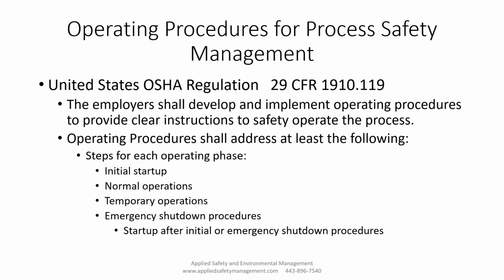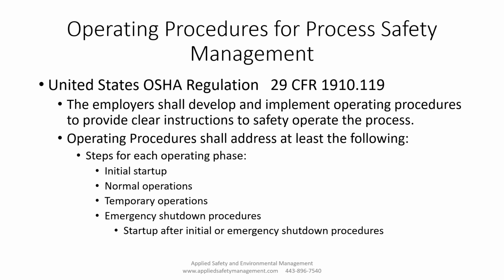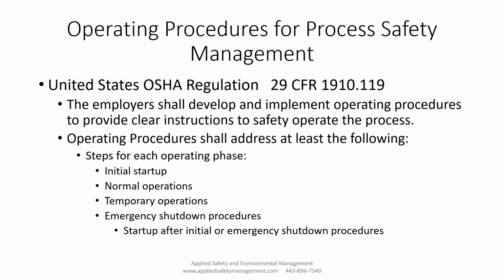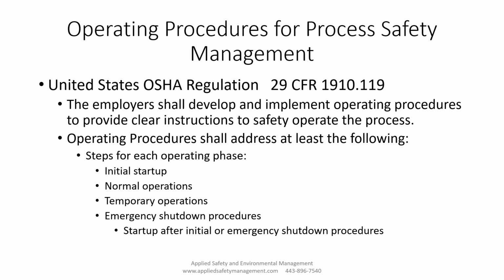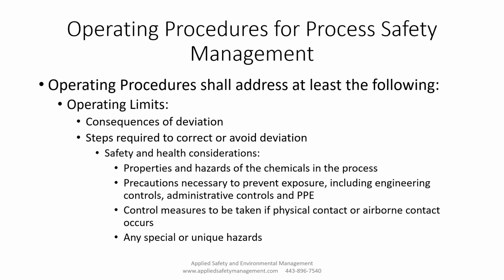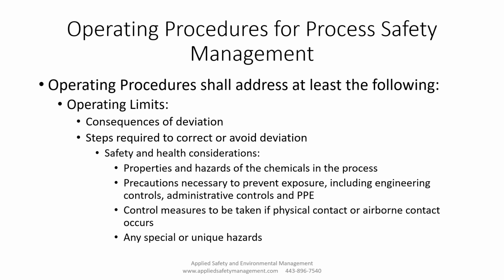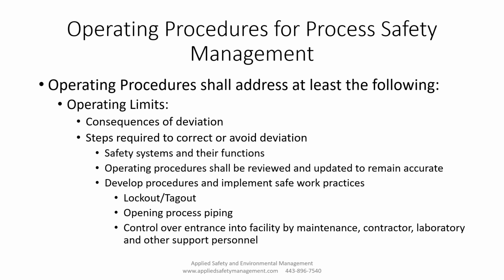Episode 48 Operating Procedures for Process Safety Management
Episode 48 explains the Operating Procedures element of OSHA’s Process Safety Management Standard (29 CFR 1910.119). Dr. Ayers focuses on why written procedures are essential for consistency, safety, and compliance — and why deviations from procedures are a major root cause of catastrophic incidents.

The core message:
Operating procedures turn process safety information into safe, repeatable action. Without them, every shift becomes an experiment.

🧭 Purpose of Operating Procedures
Operating procedures ensure that:

Workers operate processes safely and consistently

Hazards are controlled during all operating modes

Critical steps are not skipped or improvised

Operators understand limits, consequences, and required actions

The process stays within safe operating boundaries

Procedures are the playbook for safe operations.

🔄 Operating Modes That Must Be Covered
Episode 48 highlights that procedures must address every operating mode, including:

Normal operations

Startup (one of the highest‑risk phases)

Shutdown (normal and emergency)

Temporary operations

Emergency operations

Upset conditions

Each mode has unique hazards and must be documented clearly.

📋 Required Content of Operating Procedures
Dr. Ayers outlines the essential components:

1. Operating Limits
Procedures must specify:

Safe upper and lower limits

Consequences of deviating from limits

Corrective actions to take

Operators must know what normal looks like and what to do when it isn’t.

2. Step‑by‑Step Instructions
Procedures must include:

Detailed steps for each operating mode

Sequence of actions

Required verifications

Communication expectations

Vague or overly general procedures lead to inconsistent execution.

3. Safety and Health Considerations
Procedures must address:

Chemical hazards

PPE requirements

Engineering controls

Administrative controls

Exposure prevention

Emergency actions

This connects operating procedures to the facility’s hazard information.

4. Safety Systems and Interlocks
Operators must understand:

What safety systems exist

What they protect against

What to do if they activate

What conditions require shutdown

Safety systems are only effective if operators know how they work.

🔧 Why Procedures Fail in Real Facilities
Episode 48 highlights common weaknesses:

Procedures not updated after changes (MOC failures)

Operators relying on “tribal knowledge” instead of written steps

Procedures too vague or too complex

Procedures not accessible in the field

Operators not trained on updated procedures

Procedures written by engineers with no operator input

Emergency procedures missing or incomplete

These failures often show up as root causes in incident investigations.

🔗 How Operating Procedures Connect to Other PSM Elements
Operating procedures are tightly linked to:

Process Safety Information (PSI) — procedures must reflect accurate PSI

Training — operators must be trained on current procedures

MOC — changes require procedure updates

Mechanical Integrity — procedures must reflect equipment capabilities

PHA — hazards identified in PHAs must be addressed in procedures

Procedures are the operational expression of the entire PSM system.

🧑‍🏫 Leadership Responsibilities
Safety leaders must:

Ensure procedures are accurate, current, and accessible

Require operators to follow procedures — no shortcuts

Involve operators in procedure development and updates

Ensure procedures are updated through the MOC process

Provide training whenever procedures change

Audit procedure use in the field

Treat deviations as learning opportunities, not blame

The episode’s core message:
Strong procedures create strong operations. Weak procedures create risk.